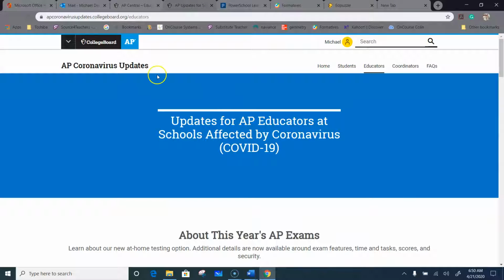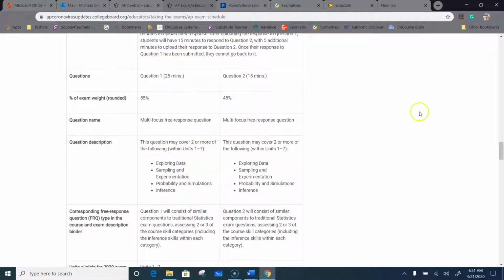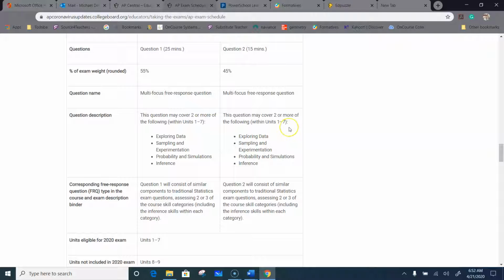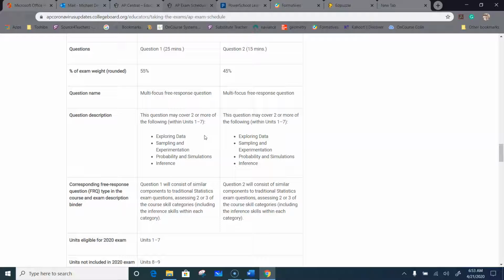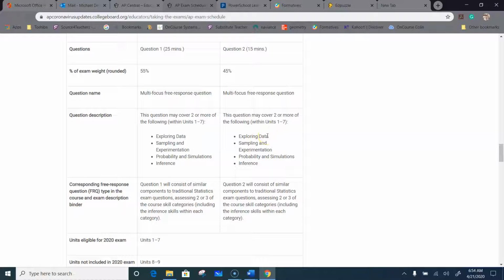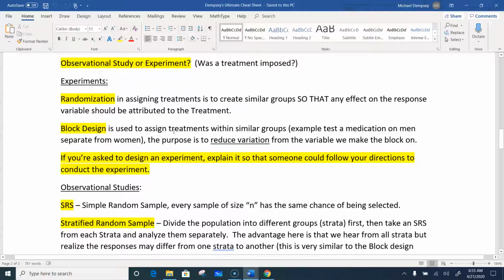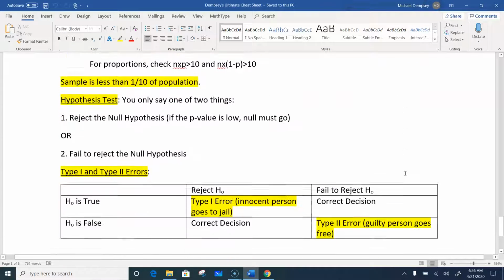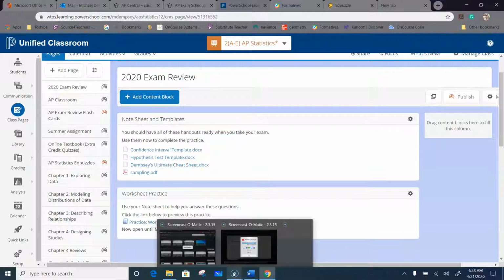2020 Exam Worksheet